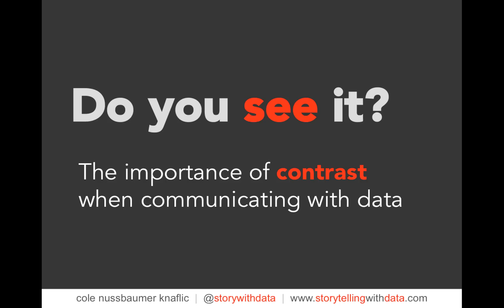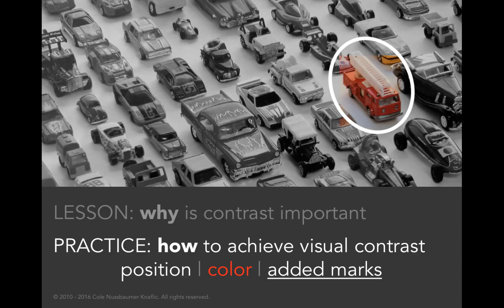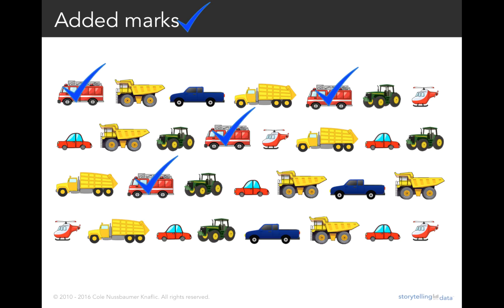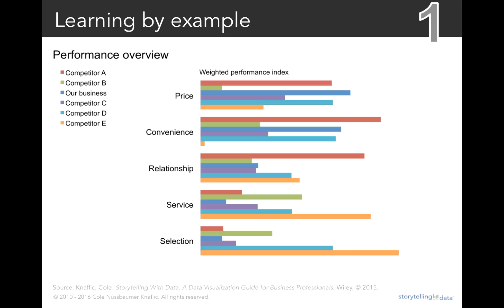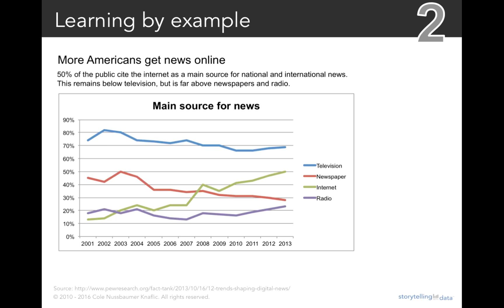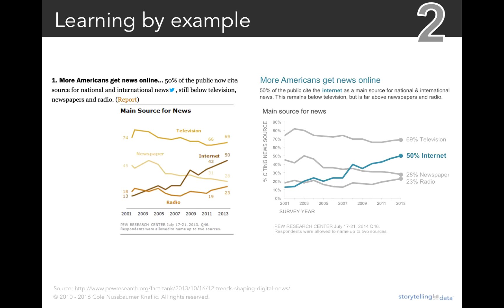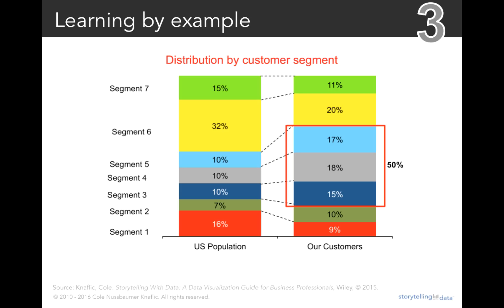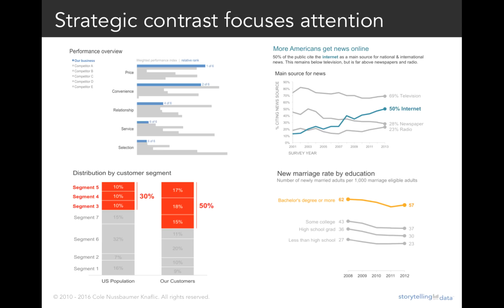The importance of contrast when communicating with data.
It's easy to create a graph. But how do you visualize data in a way that leads your audience to see what you want them to see? One way is through thoughtful use of contrast. In this video, Cole Nussbaumer Knaflic discusses the power of visual contrast, demonstrates strategies for achieving it via position, color, and added marks, and applies the lessons to four real-world examples.

TIMELINE
00:00 Intro
02:30 It’s easy to spot a Hawk in a sky full of pigeons
03:26 No clear contrast? No idea where to look
04:20 A quick lesson on visual perception
05:38 An exercise on pre attentive processing
06:28 Pre attentive attributes
09:09 4 examples to achieve visual contrast with position, color & added & marks
09:40 Learning by example 1: weighted performance index
14:44 Learning by example 2: main source of news
21:23 Learning by example 3: distribution by customer segment
24:34 Learning by example 4: marriage rate by education
28:20 Outro